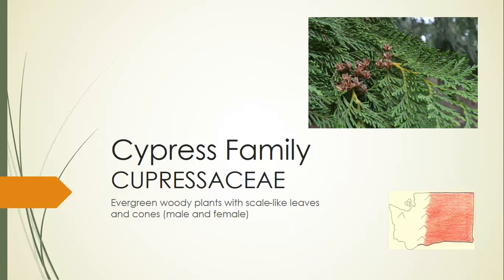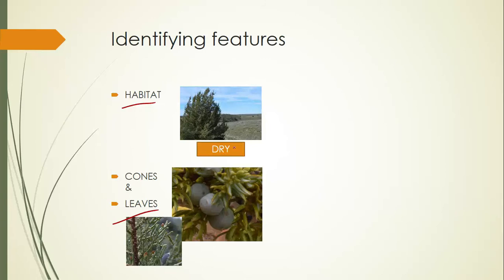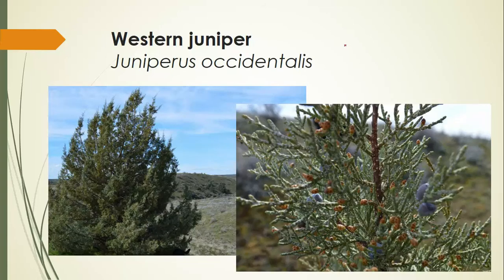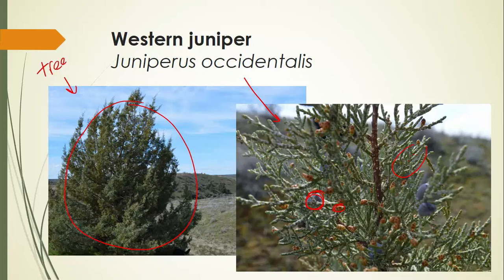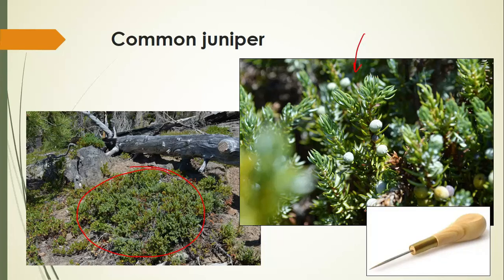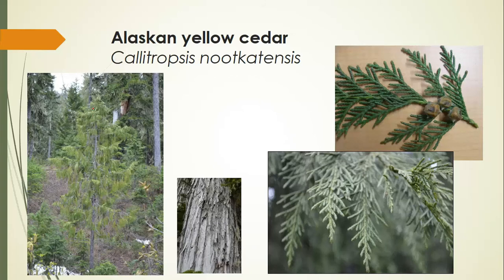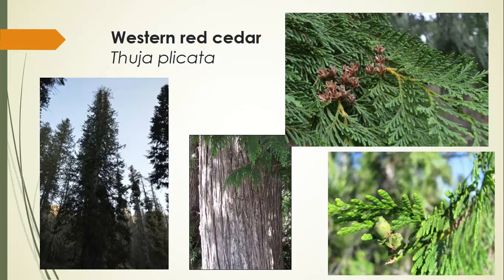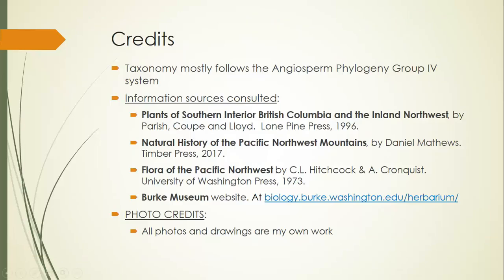Cypress family plants in Washington state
Tour of the Cypress Family (CUPRESSACEAE) found in Washington State with a focus on how to identify each.
Includes:
0:00 Family intro
2:27 Western juniper
3:31 Common juniper
4:52 Alaskan yellow cedar
7:10 Western red cedar